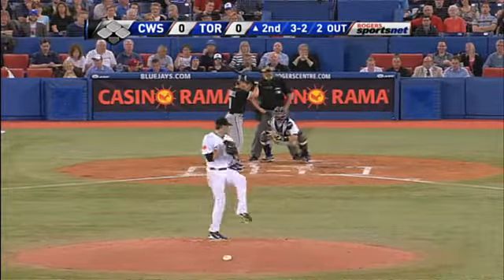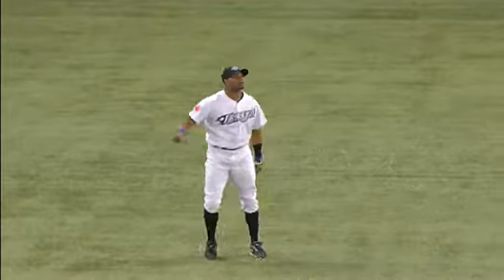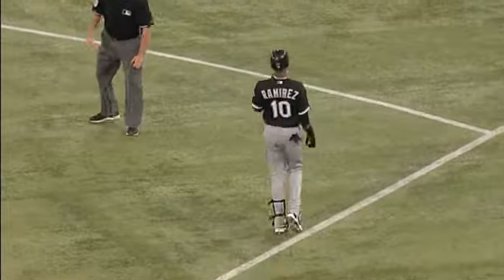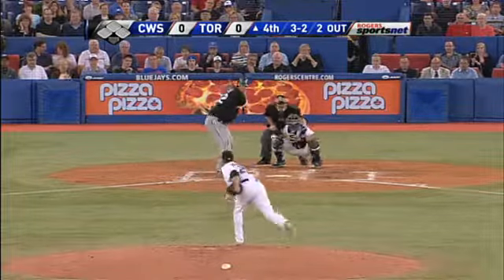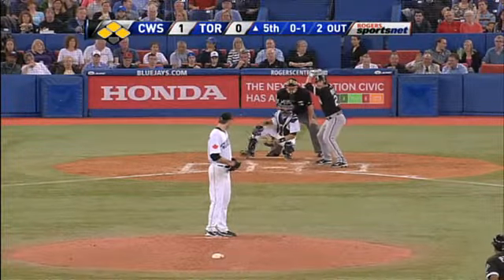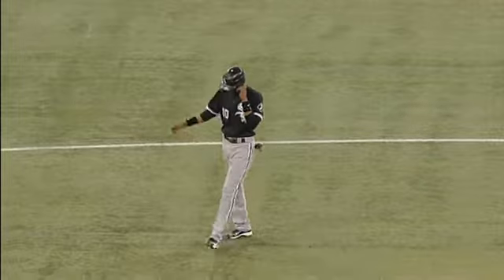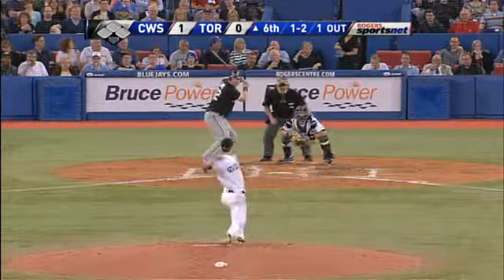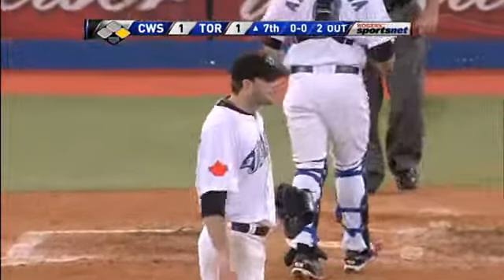2011/05/26 Morrow's strong start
CWS@TOR: Morrow hurls seven frames of one-run ball